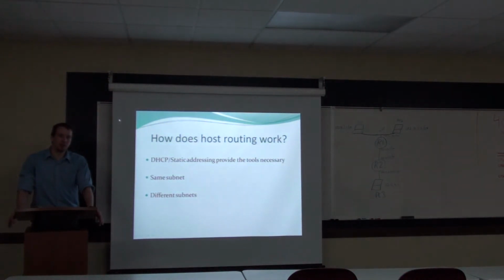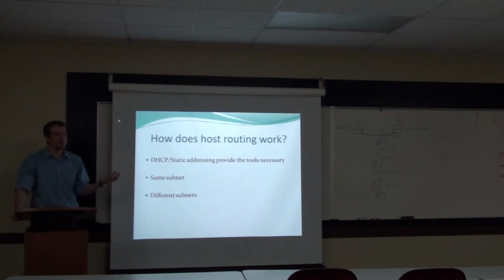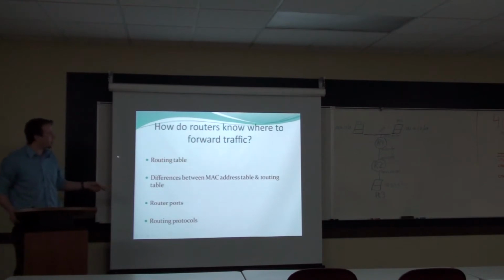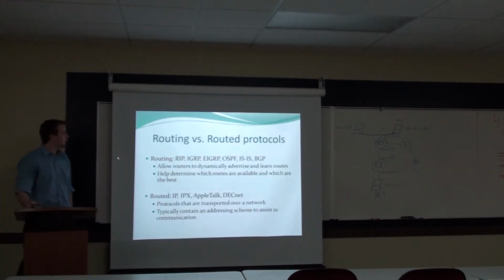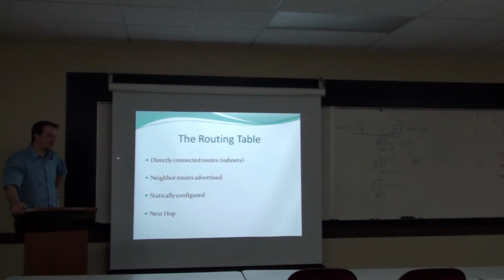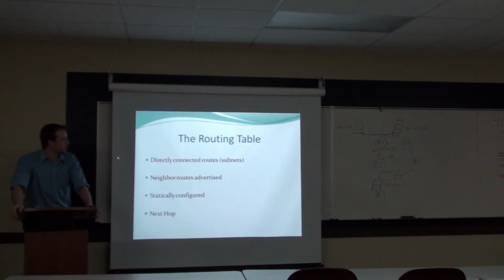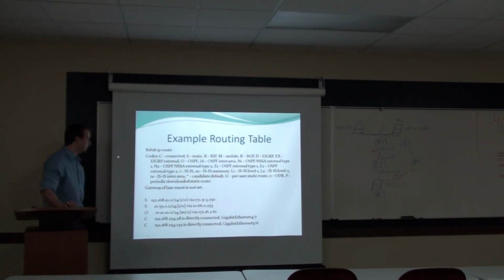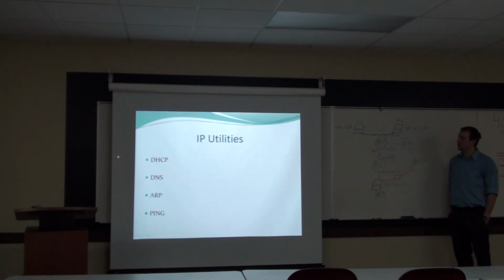CCENT4_RoutingBasicsAndIPUtilities.mp4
The fourth presentation in the 4cug CCENT video presentations.